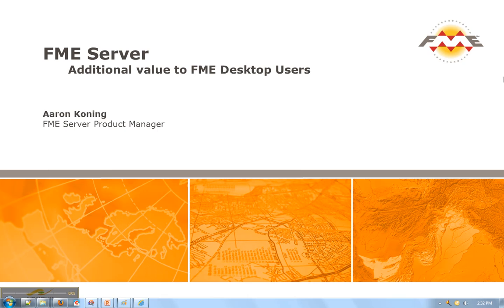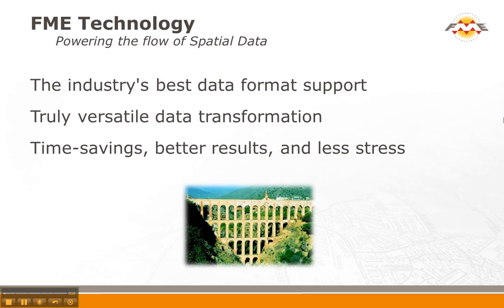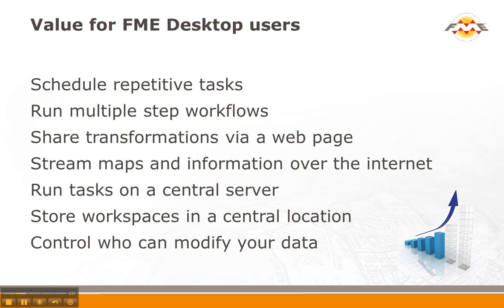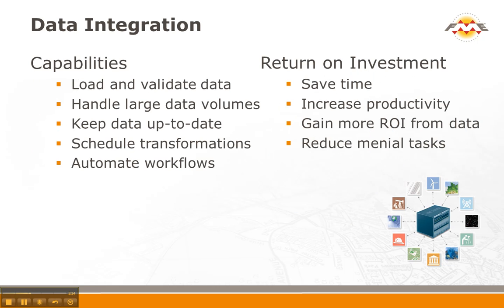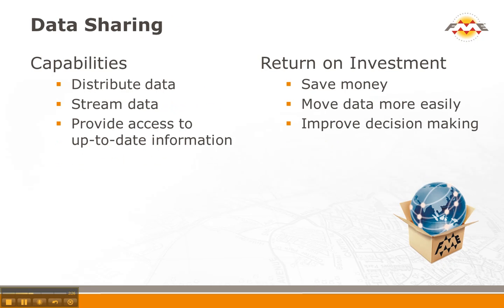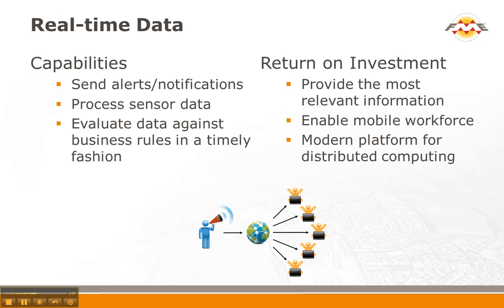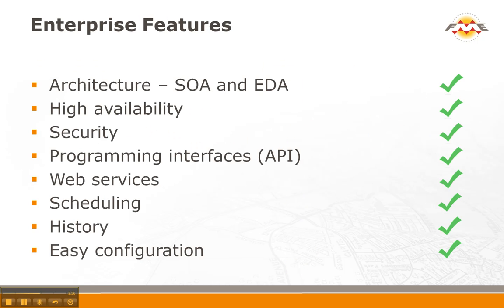Value of FME Server to FME Desktop users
This video will explain how FME Desktop users can realize more value by embracing FME Server